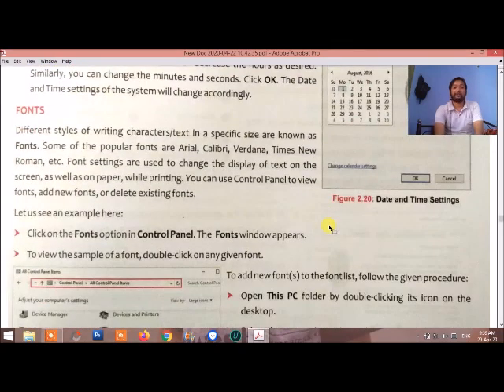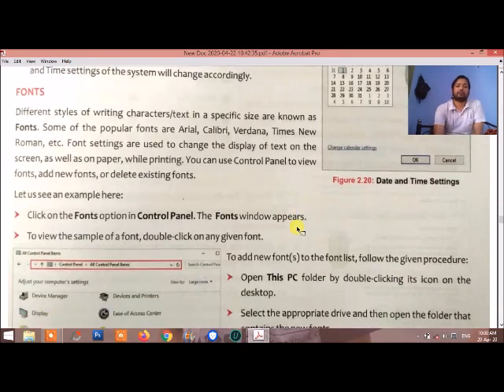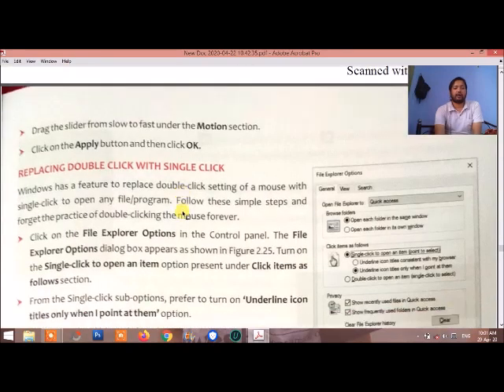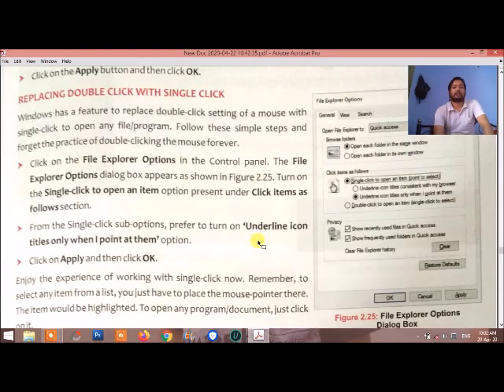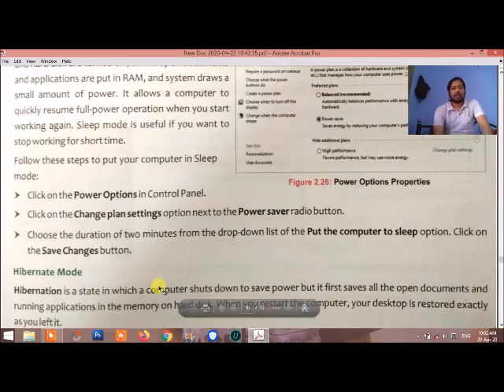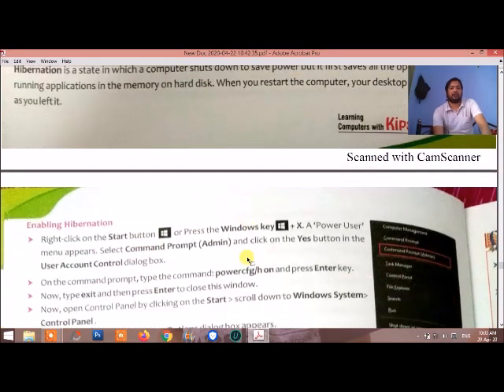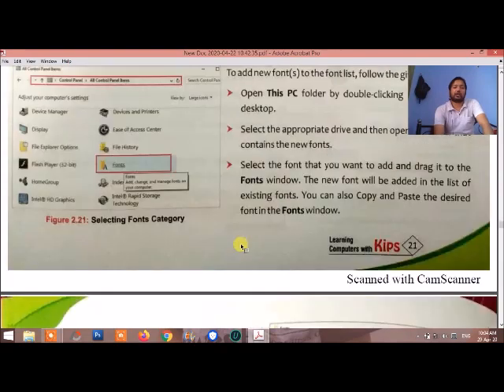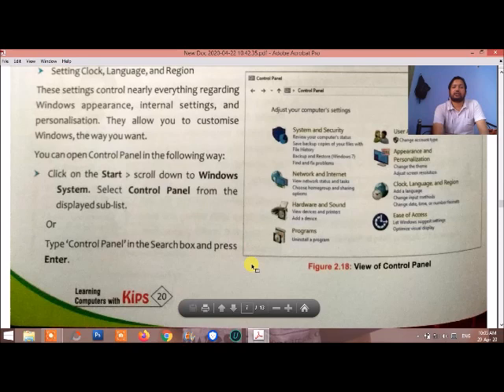COMPUTER - CLASS VI , CH - 2, WINDOWS 10(3 RD PART)(BY SANJAY SHARMA)